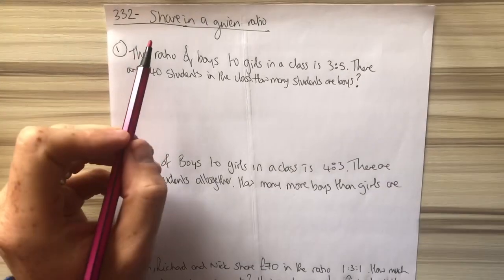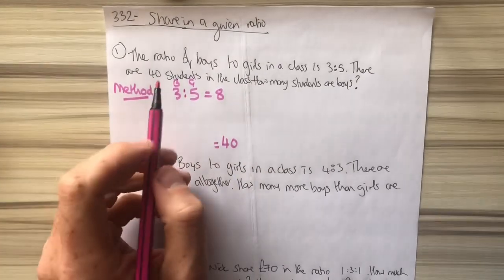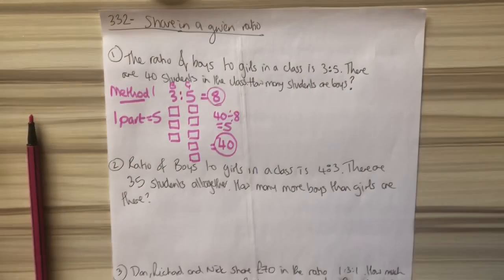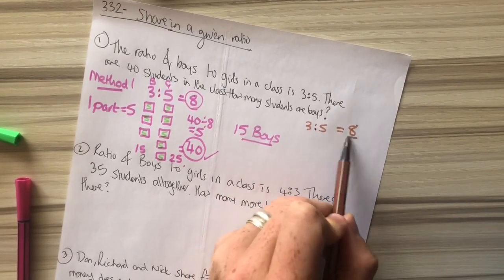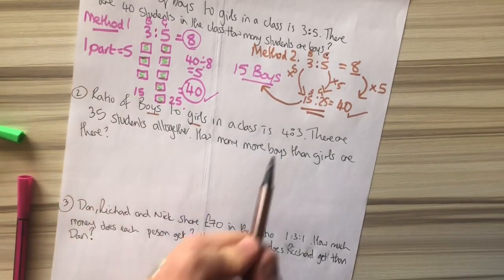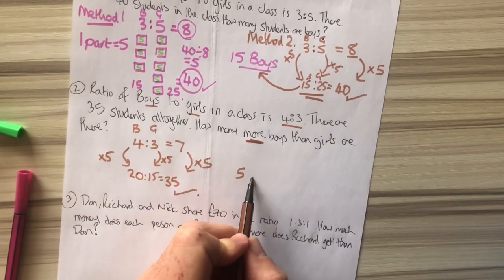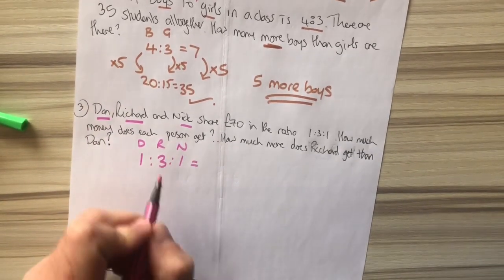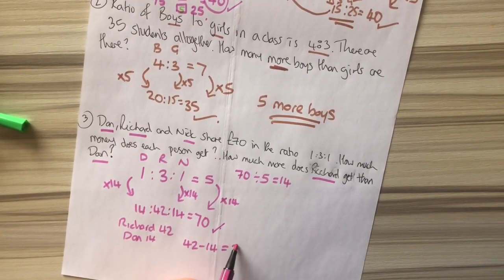Clip 332 share in a ratio 2